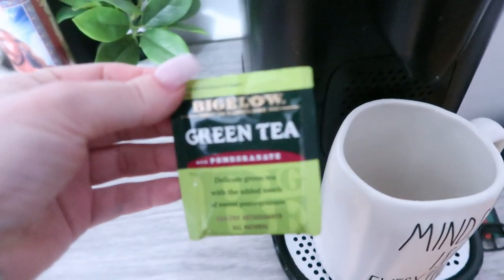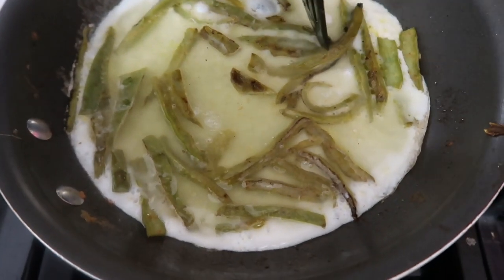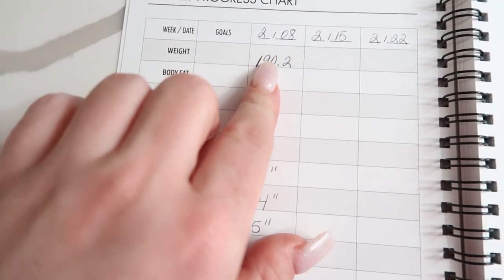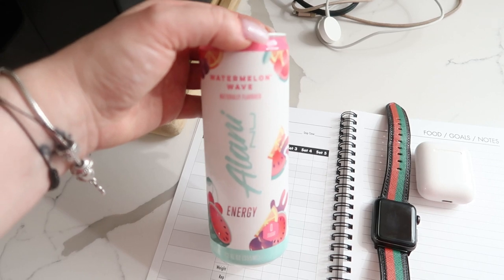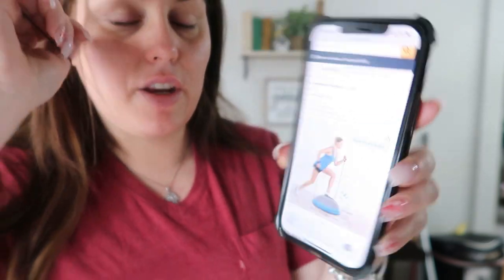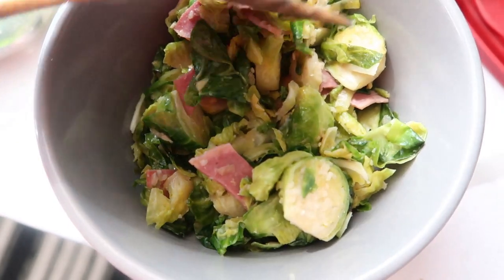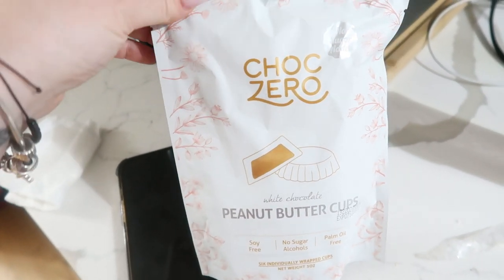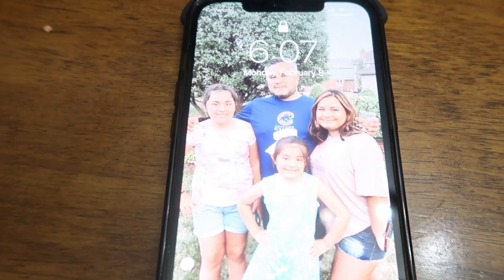WATCH ME LOSE WEIGHT / FULL DAY EATING LOW CARB / WHAT I EAT TO LOSE WEIGHT 2021 / DANIELA DIARIES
TODAY IS DAY 1 ON MY JOURNEY TO LOSE WEIGHT.. AGAIN.

I AM SHARING HOW I AM EATING TO LOSE 20 LBS ALONG WITH MY MACROS AND HOME WORKOUT ROUTINE.  I HOPE YOU FIND THIS VIDEO HELPFUL IF YOU ARE STARTING YOUR OWN ROUTINE.

MERCH!!

DANIELA DIARIES
OAK LAWN, ILLINOIS 60454

LEO'S KNIFE

INSTANT POT

CBD GUMMIES AND OIL

USE CODE DANIELADIARIES

DDIARIES10

PERFECT KETO

CODE DANIELADIARIES